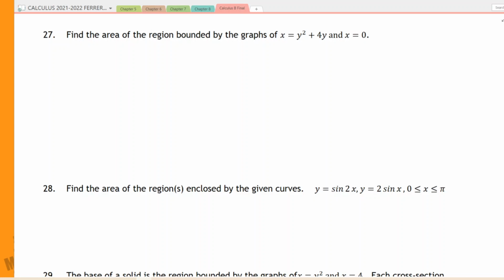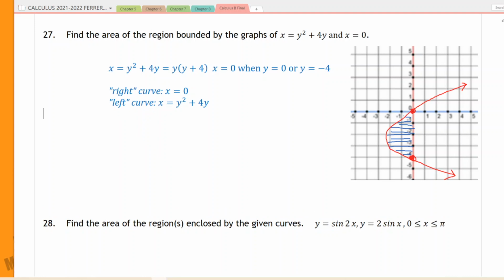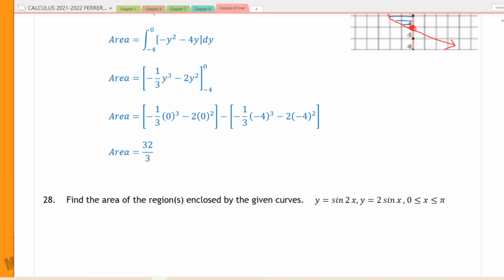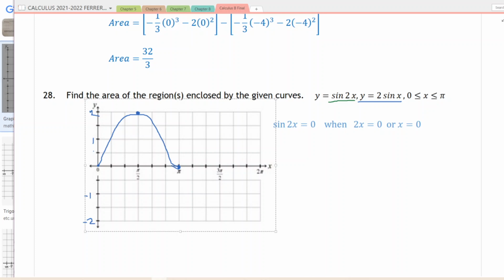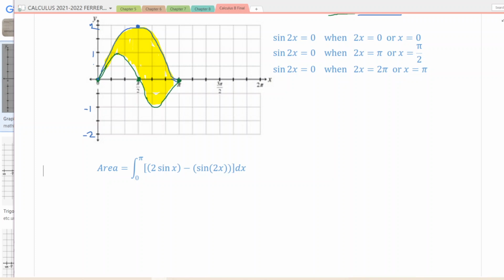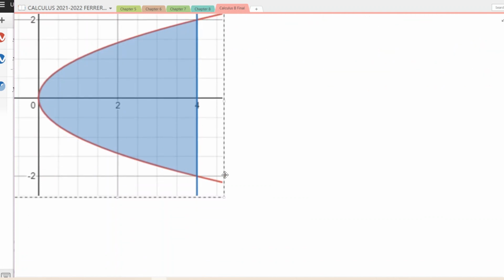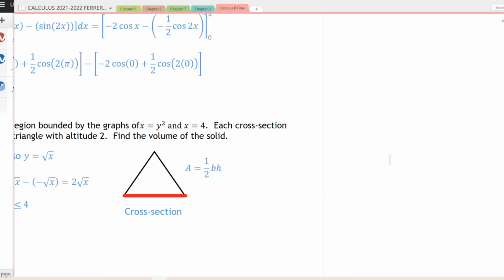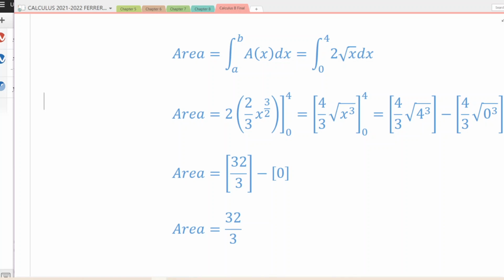AP Calculus B Practice Final Part 6 (Old Version)